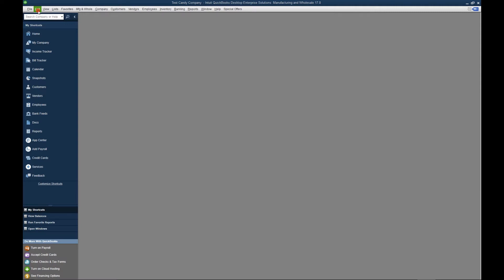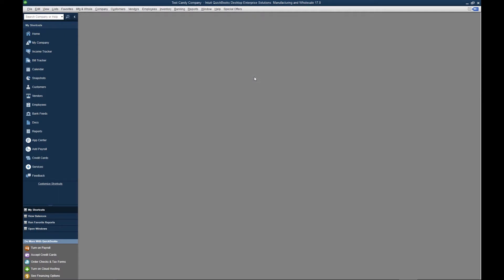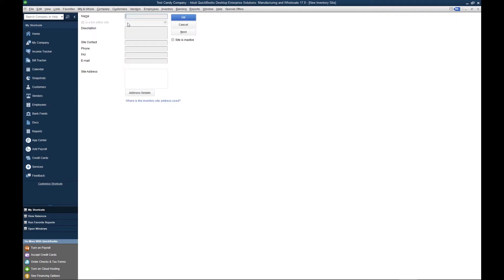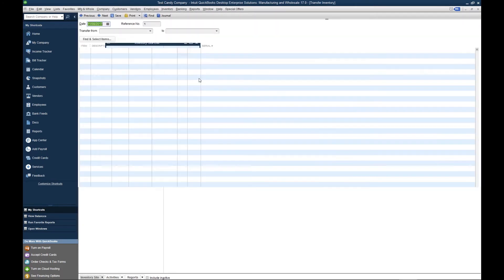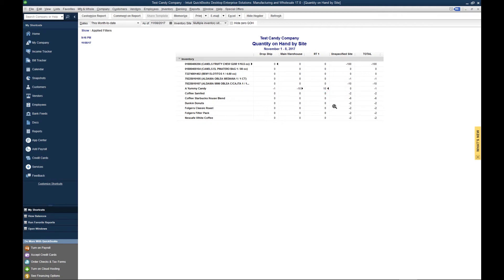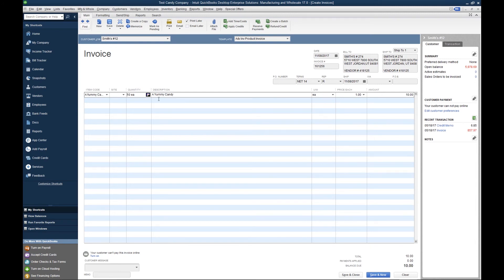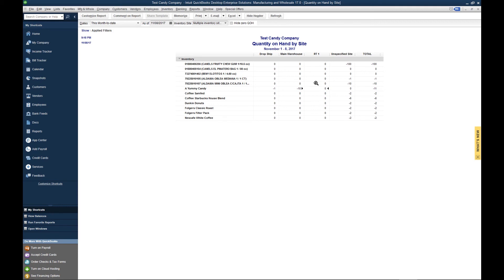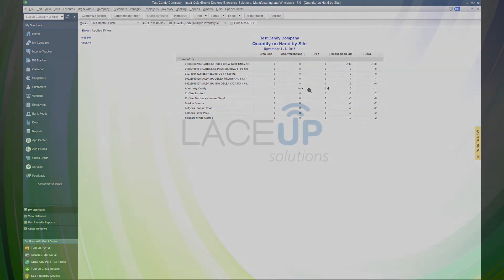QuickBooks Help: How To Set Up Multiple Inventory Sites For Distributors | LaceUp DSD Software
In this video, we will be showing you how to set up multiple inventory sites in QuickBooks. To set up Inventory Sites in QuickBooks, you will need to have QuickBooks Enterprise with Advanced Inventory.

1. Go to Edit - Preferences.

2. Go to Items & Inventory.

3. Click Company Preferences.

4. Select Advanced Inventory Settings.

5. On the window click multiple inventory locations and enable multiple inventory sites.

6. Click OK and OK.

7. To make sure that the setting was enabled to go inventory and inventory site list. This will show you the default sites.

8. Next you want to create your actual inventory sites. In this example, we will create, "Main Warehouse."

9. Assuming you have trucks in the field, create a site for each truck. Inventory will flow in and out of these trucks on daily basis.

10. To transfer inventory, you go to inventory transfer inventory.

11. Select the FROM and TO warehouses, select the item and click done.

12. Each time your driver creates an invoice, you want to ensure that you associate that invoice to the corresponding inventory site.

13. This will DECREASE the inventory in the corresponding inventory site.